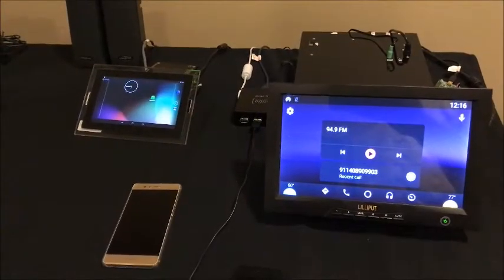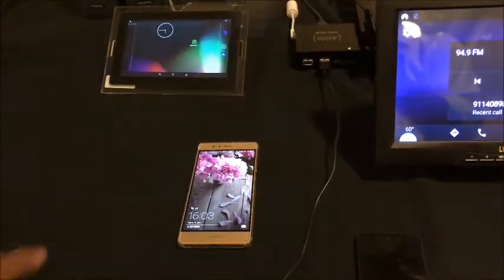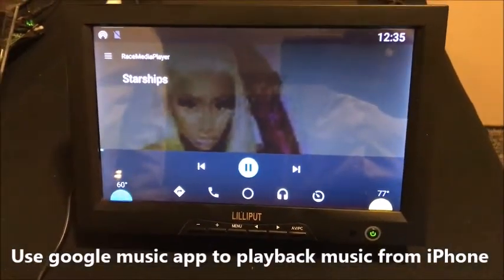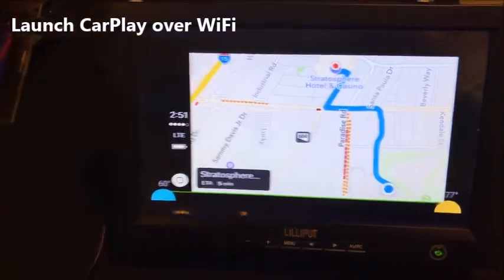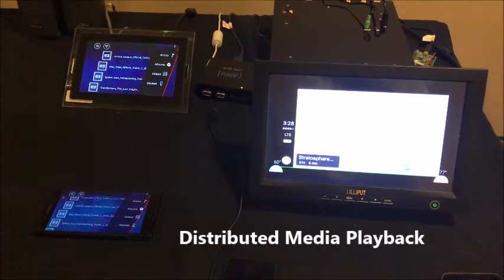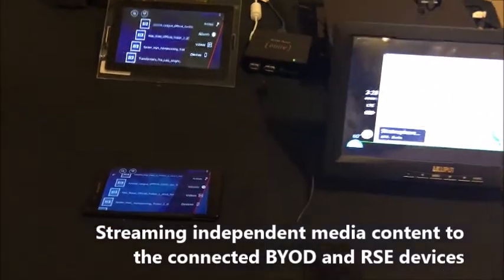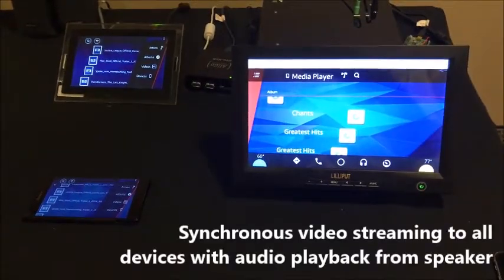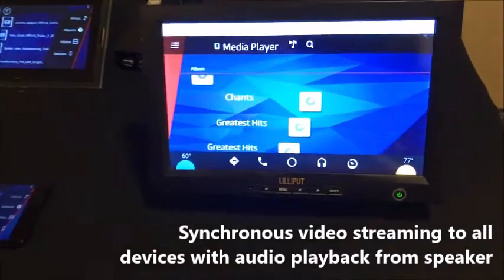AllGo Android N Demo at CES 2017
Demonstration of AllGos Media and Mirroring Solutions on Android N for Automotive.